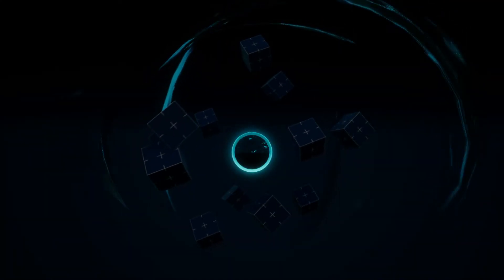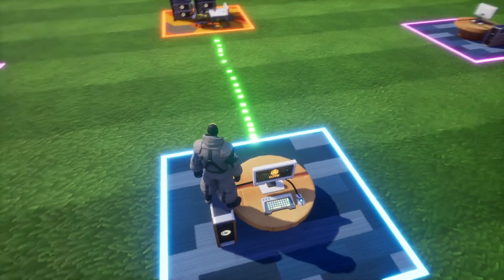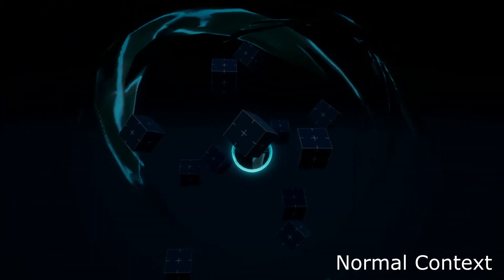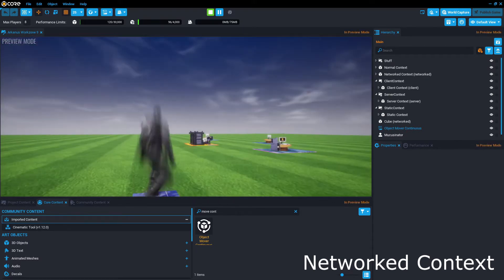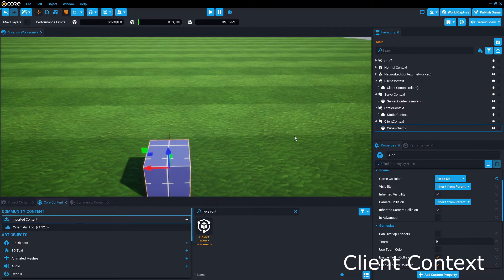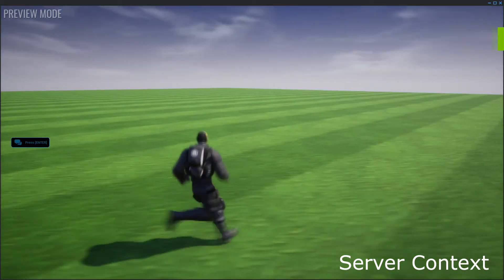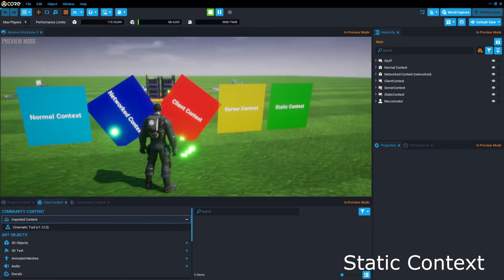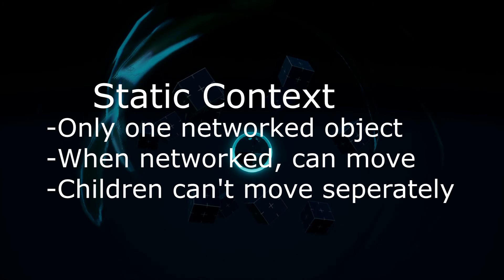Core Games - Networked Contexts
Context is important.
Networked contexts in Core are pretty important too.
Knowing what to place where can improve performance of your game drastically.

Twitter Link "Not used nearly as much as discord but still exists"

Timestamps
0:00 Introduction
0:25 How a multiplayer game kinda works
1:34 The Contexts
2:03 Normal Context
2:47 Networked Context
4:08 Client Context
5:30 Server Context
6:28 Static Context
7:26 Recap
8:18 Outro

Making Games doesn't have to be hard, and CORE helps make it easier than ever.
With CORE you can easily set up a FPS shooter in a matter of minutes.

Follow me along this journey as we explore the sheer amount of possibilities that CORE can give you.
Throughout this guide, you'll learn the basics of the Core platform, to get up and running playing and creating games quickly. *ish